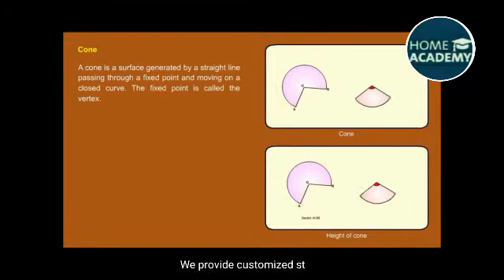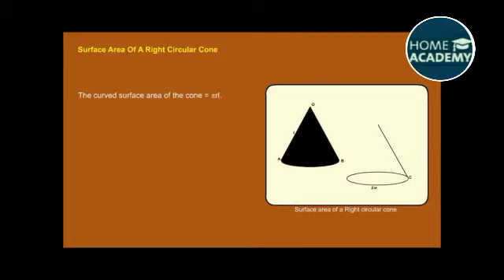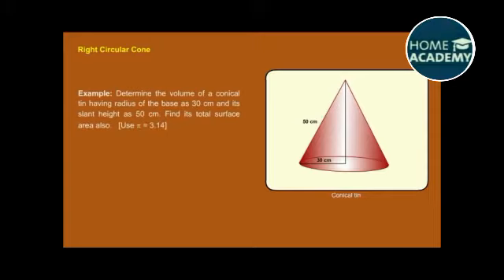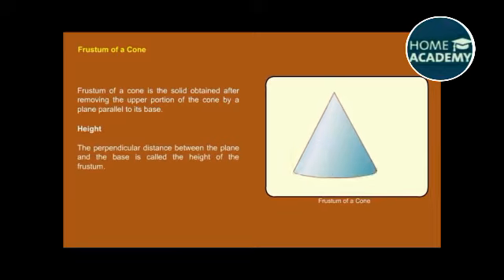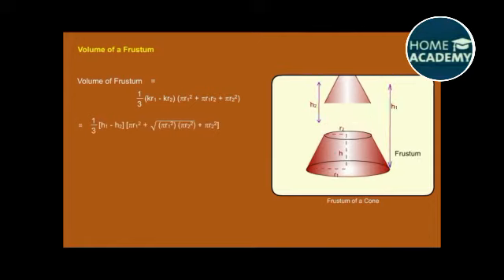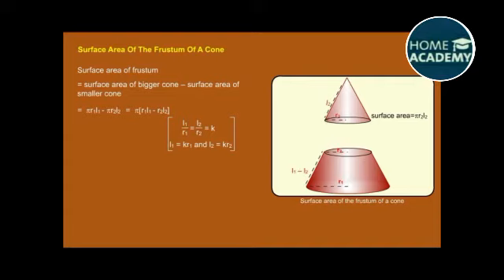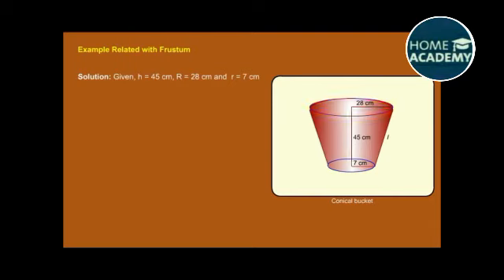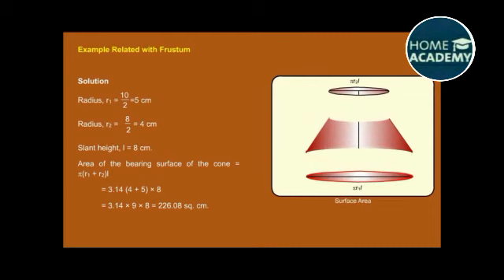Right Circular cone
Follow on social media Facebook instragram Telegram youtube
Instragram I'm on Instagram as @home_academy_official. Install the app to follow my photos and videos.
Guidance for JKSSB exam
Free pdf for JKSSB exam
SHORT Notes for JKSSB exam